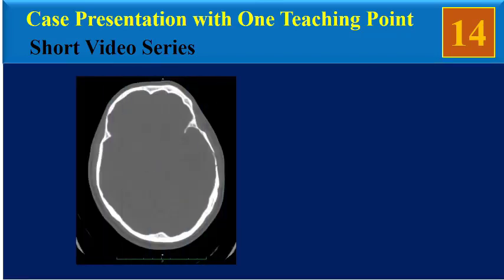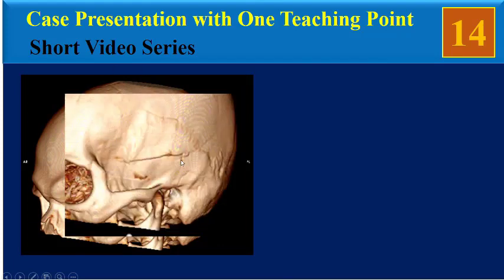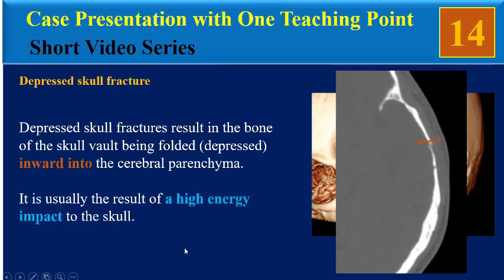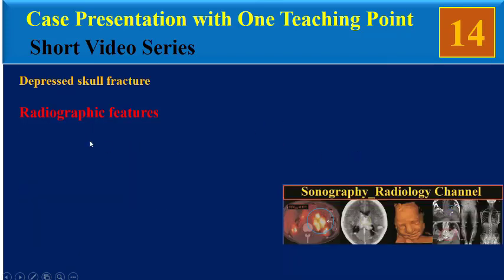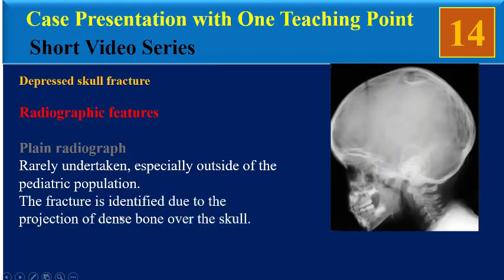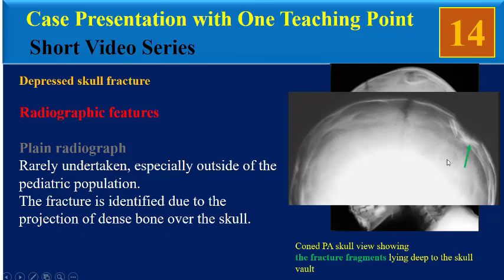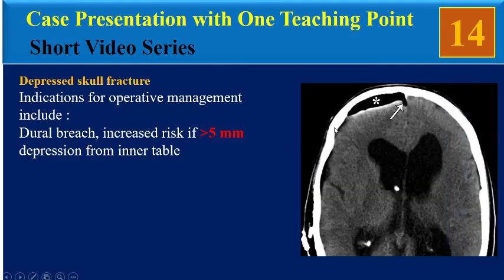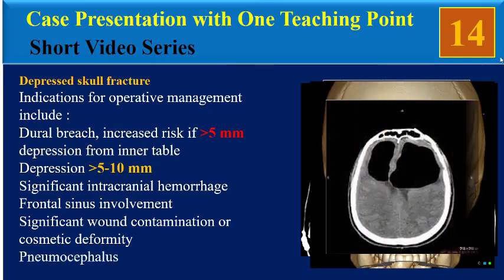Depressed Skull Fracture, With Associated Brain Contusion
Depressed skull fractures result in the bone of the skull vault being folded (depressed) inward into the cerebral parenchyma.
These mostly (~75%) occur in the frontoparietal region.
CT is the modality of choice in head trauma. The fracture is shown in detail along with any associated injuries.
In this video I present a case of depressed skull fracture in unusual region (temporal bone) with brain contusion.
 In this series of videos, a case with one teaching point is presented.
This is the fourteenth video in this video series about                                   Depressed Skull Fracture.

depressed skull fracture treatment
depressed skull fracture symptoms
depressed skull fracture long-term effects
difference between ct head and ct brain
epidural hematoma
neurosurgery
epidural hemorrhage
extradural hematoma vs subdural hematoma
extradural hematoma treatment
extradural hematoma symptoms
cerebral contusion
cerebral contusion radiology
cerebral contusion vs intracerebral hemorrhage
subarachnoid hemorrhage treatment
subarachnoid hemorrhage ct scan
subarachnoid hemorrhage nursing
subarachnoid hemorrhage icd 10
subarachnoid hemorrhage symptoms
subarachnoid hemorrhage treatment
 pneumocephalus definition radiology
pneumocephalus sign radiology
tension pneumocephalus radiology
csf leak
headache
spinal csf leak
csf leak symptoms nhs
csf leak symptoms nose
csf leak symptoms in toddler
intracranial hemorrhage icd 10
intracranial hemorrhage symptoms
intracranial hemorrhage treatment
seizures caught on tape
seizure of power
seizure attack
skull x ray positioning
skull x ray anatomy
skull x ray interpretation
skull x ray views
skull x ray images
seizure symptoms
seizure medications
neuroradiology video lectures
neuroradiology core lectures
neuroradiology lectures youtube